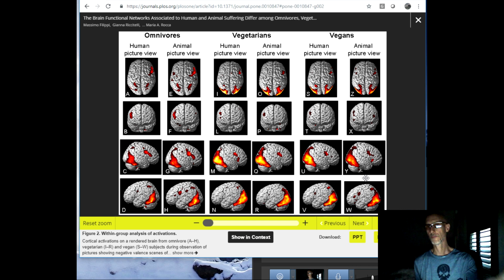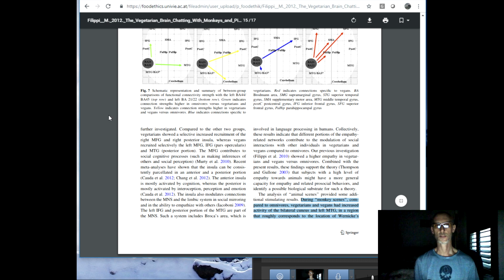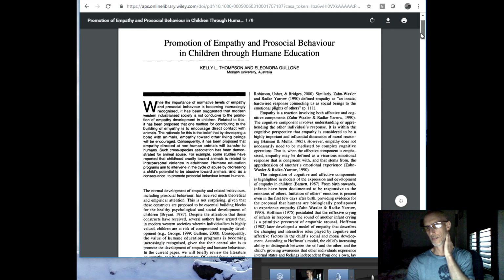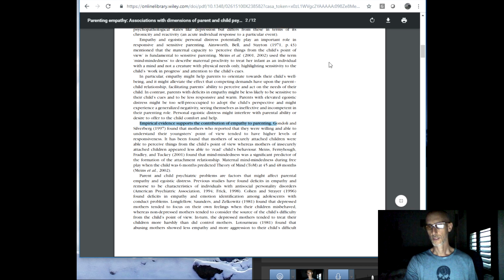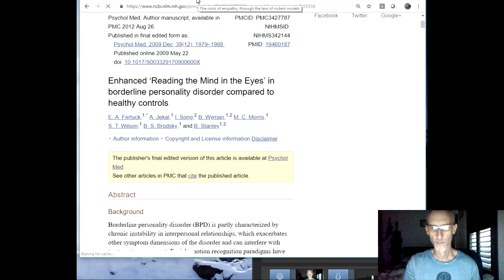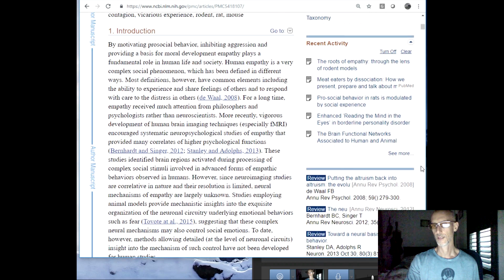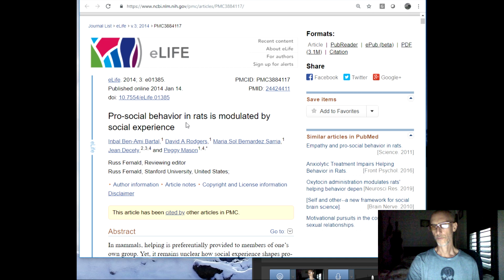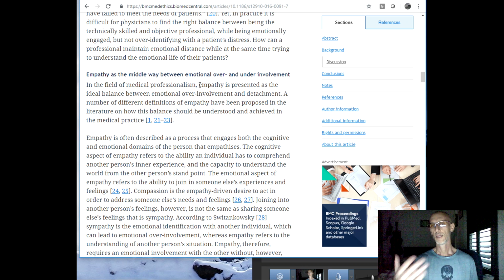Vegan Godfather Stream Response on Empathy, Dissociation and Diet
Consider long-term effects of chronic dissociation from procuring meat as opposed to feelings of connectedness on plant-based diets.